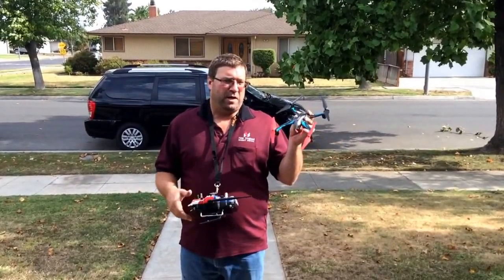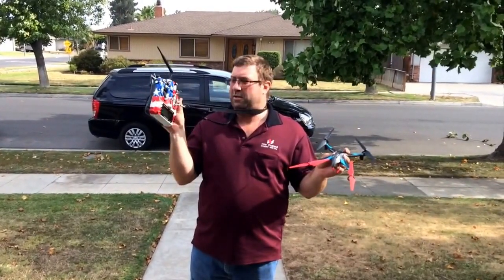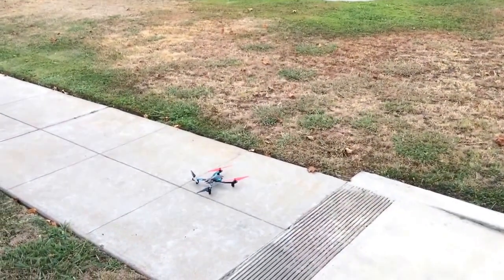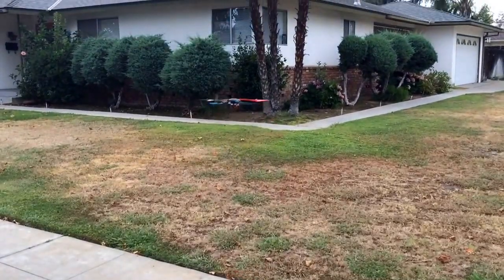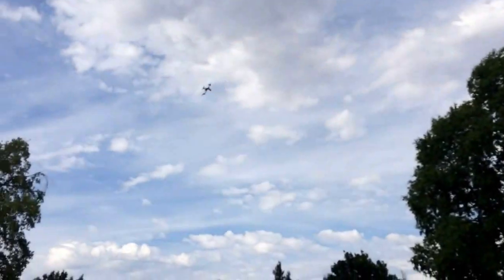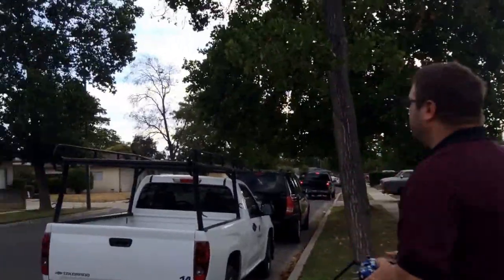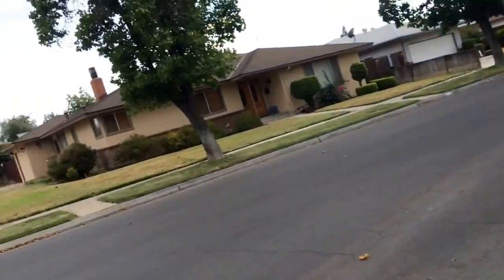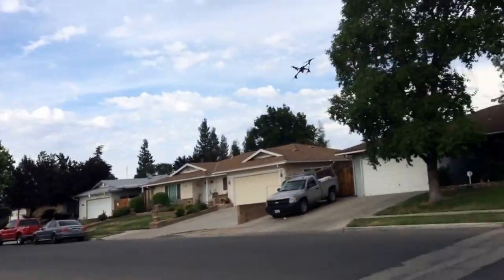Ominous flight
Using my Taranis plus and Props off the FPV version.